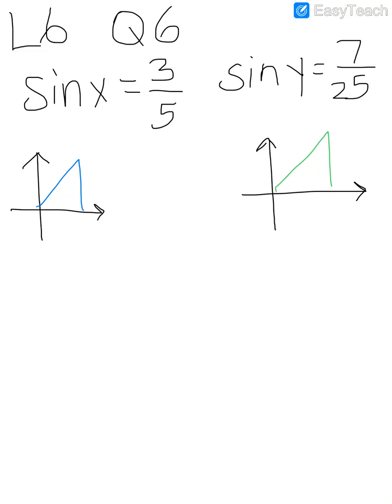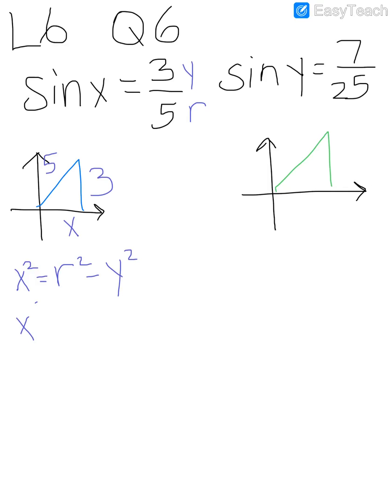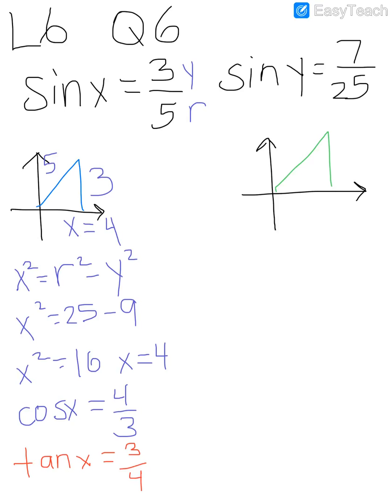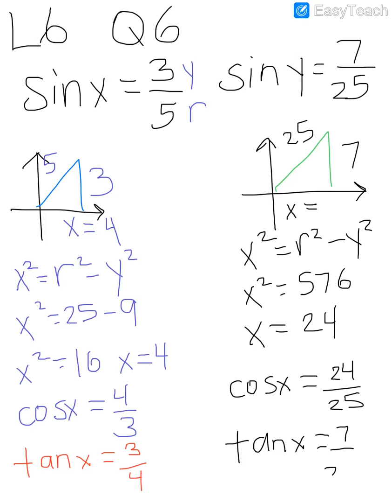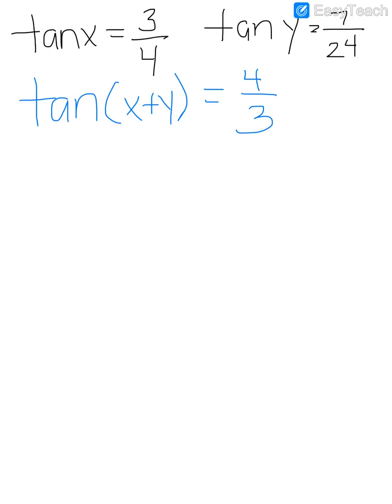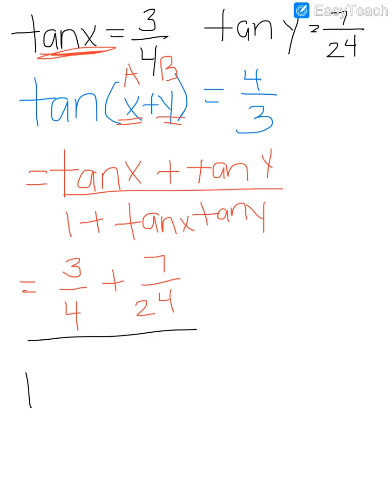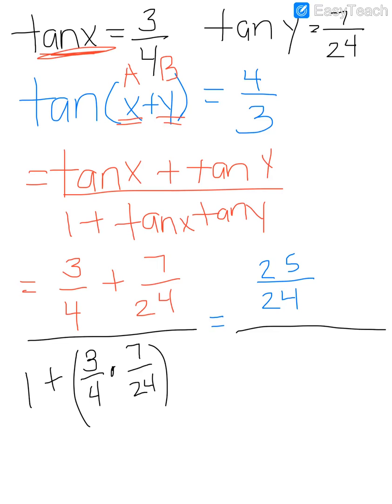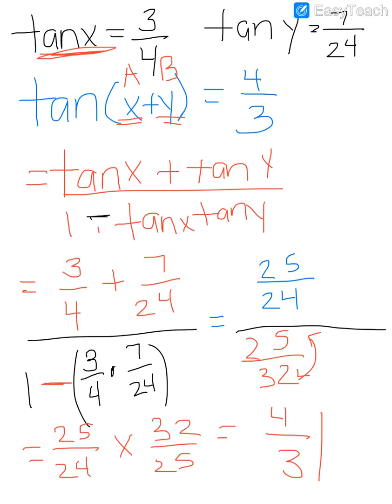Trig II - Lesson 6 Q6